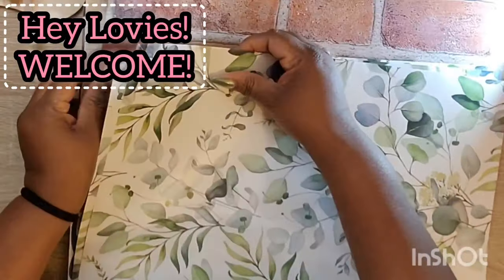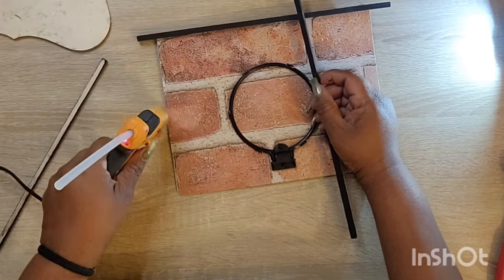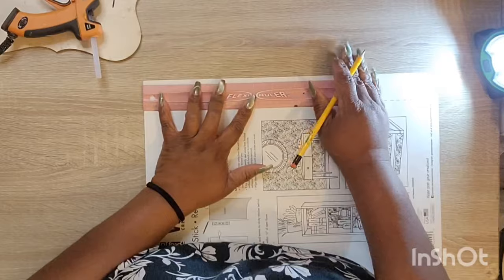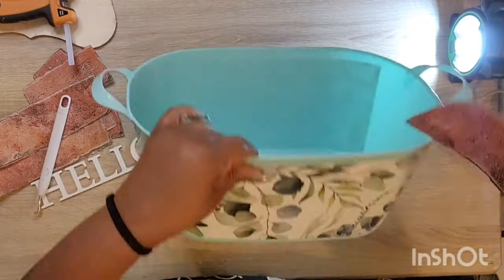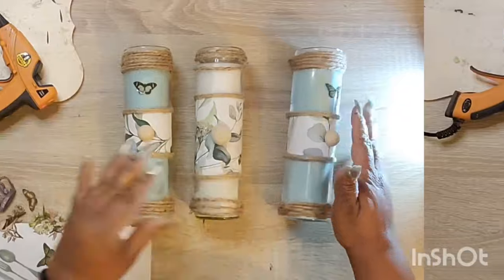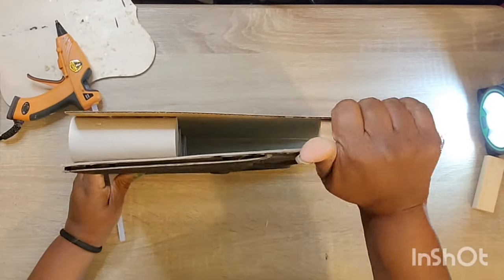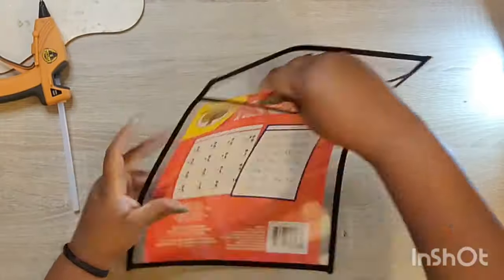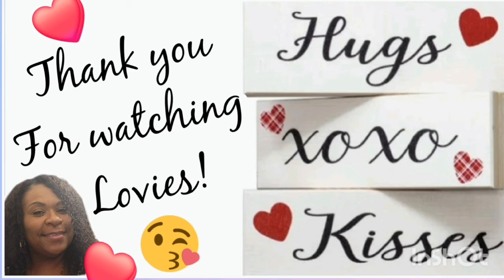How to use dollar tree wallpaper for home decor diys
I hope this video inspires you to create something beautiful!

Mail:
1455 Redondo Beach bd
Box #2230

A few of my favorite things I use in most of my videos:

You can find most of these items at the following craft stores e.g. hobby lobby, dollar tree, Michael's, jo anne's, amazon

Gorilla hot glue short & long stems
Gorilla mini hot glue gun
Miter shears
Scissors
Mod podge
Self healing cutting mat
Silicone mat
Waverly paint
FolkArt paint
Apple barrel paint
Arts mine paint